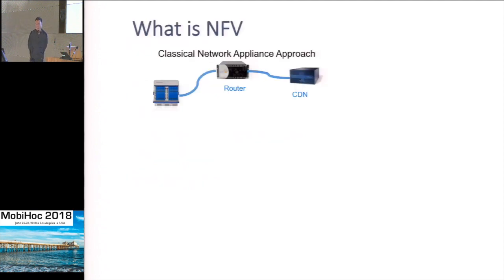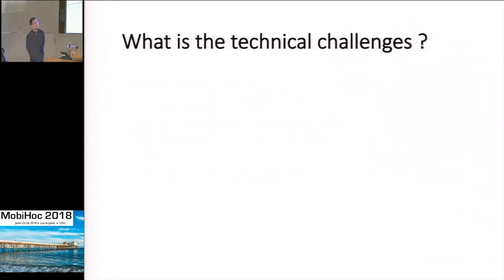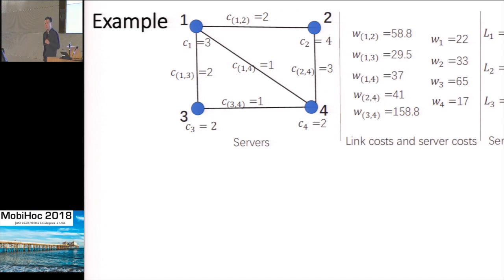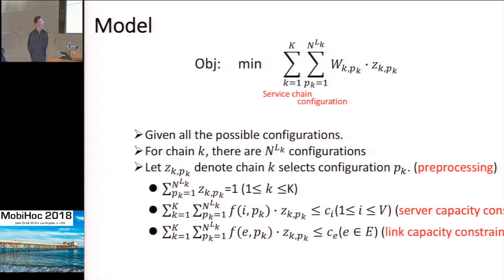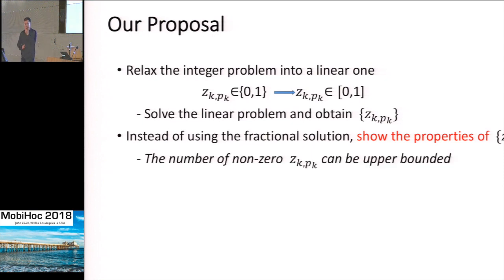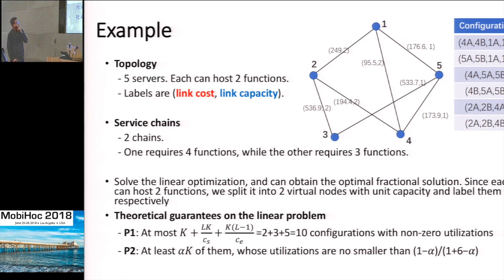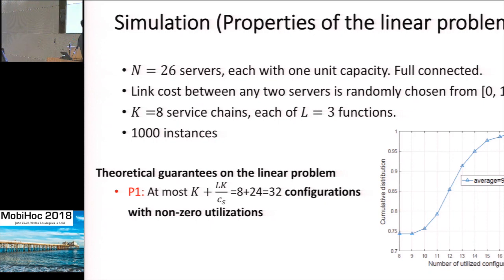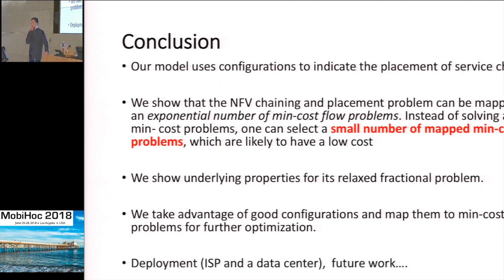MobiHoc 2018 - On the Theory of Function Placement and Chaining for Network Function Virtualization